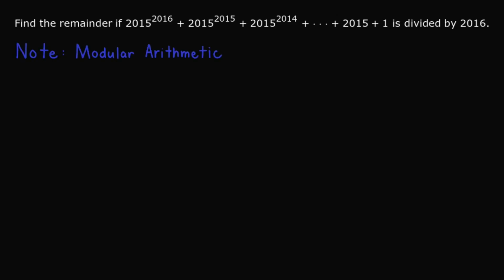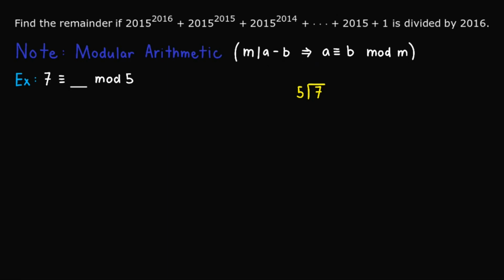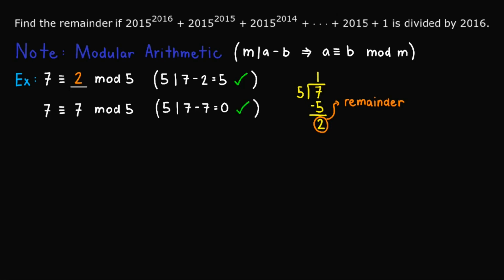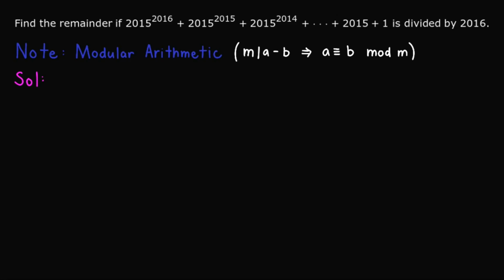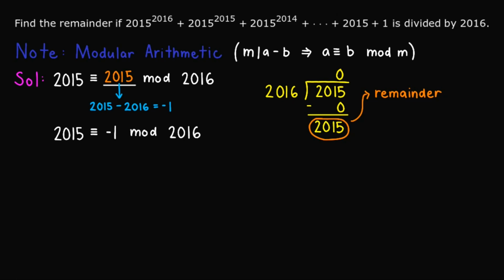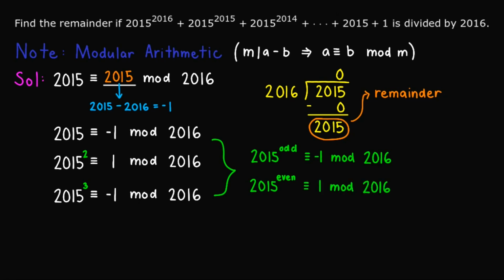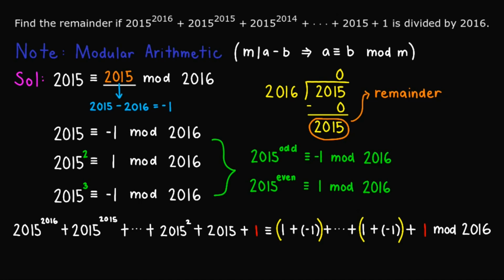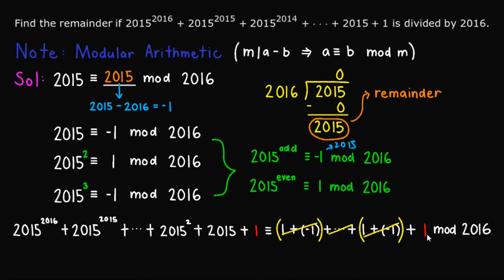Can you find the remainder of this one? | HOW TO SOLVE | Number Theory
Find the remainder if 2015^2016 + 2015^2015 + 2015^2014 + ... + 2015 + 1 is divided by 2016.

Hint: Use Modular Arithmetic!💡

TIMESTAMPS ⏱️:
00:00 - Pi Man Says Hi!
00:49 - Note: Modular Arithmetic
05:12 - Solution
11:37 - Pi Man's Final Words